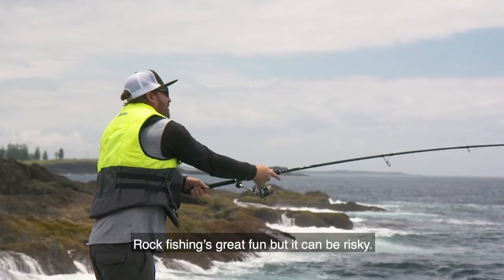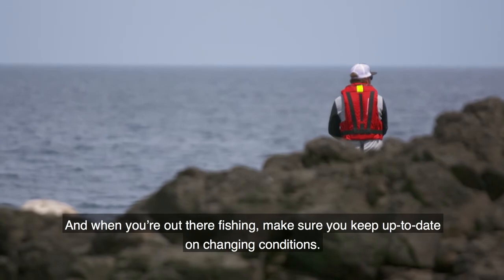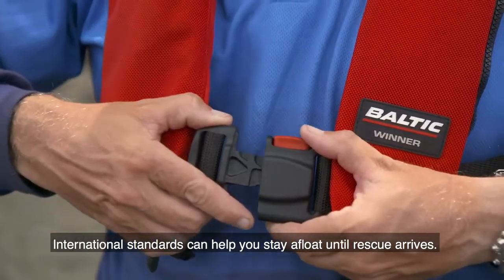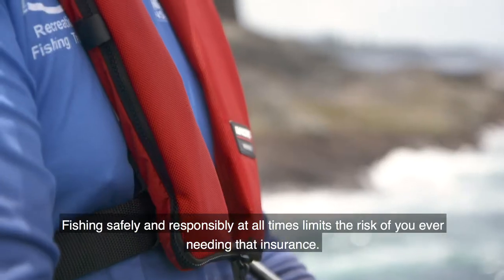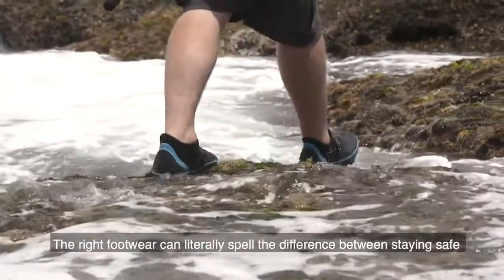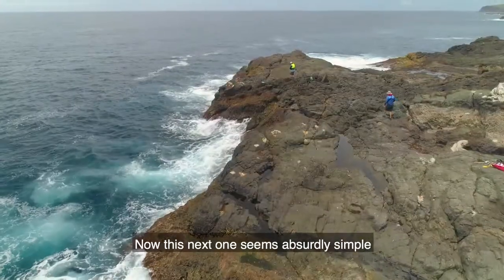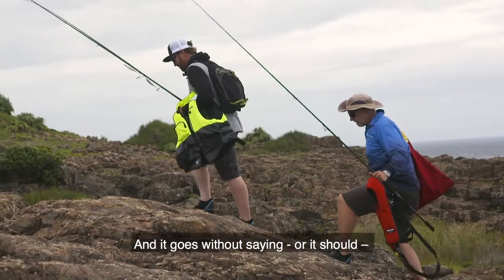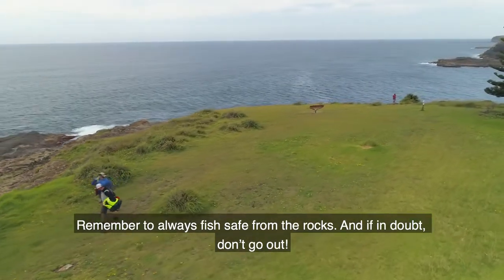Fish Safe Off The Rocks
NSW DPI Fisheries - No matter if you're a seasoned rock hopper with decades of experience under your belt or an enthusiastic novice eager to learn the ropes, all fishos need to be safety conscious when fishing the ocean rocks. Check out this short video for handy tips to reduce the risks when rock fishing.